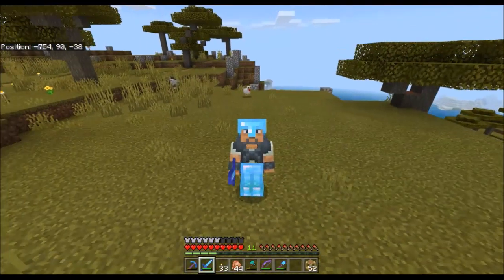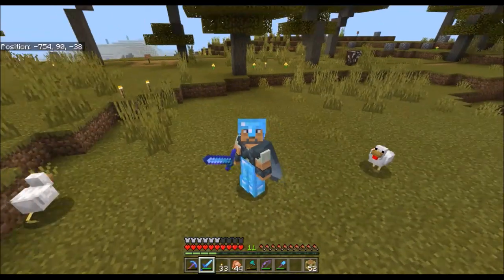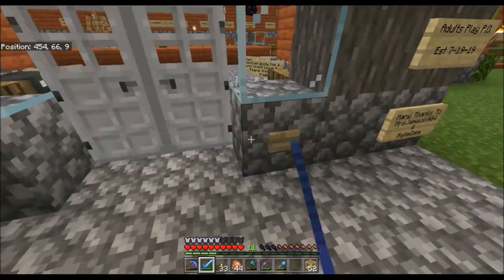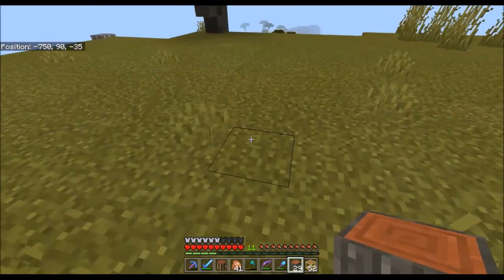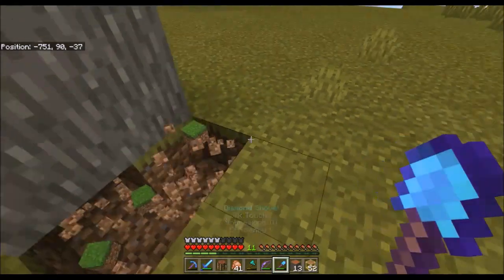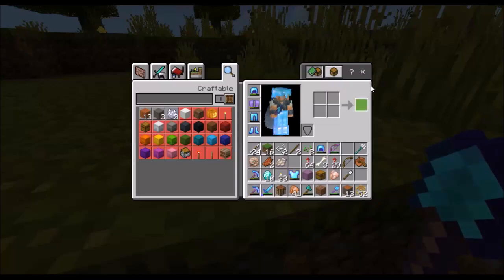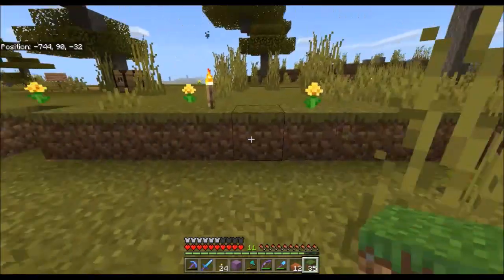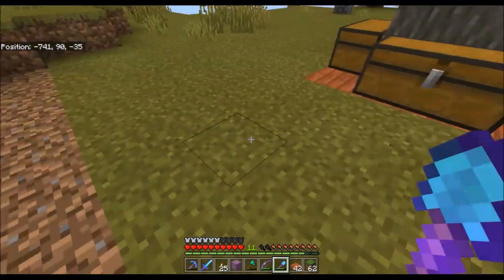Round Storage Hut and Skeleton Spawner! | Adults Play Minecraft #21 | Minecraft Bedrock SMP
Adults Play Minecraft Season 1 Episode 21 - Round Storage Hut and Skeleton Spawner!
In this episode, I completed the first building of the hilltop fort, a round storage building! It's kind of like a yurt. But that's not all, I discovered a skeleton spawner! Find out what happened!

Adults Play Minecraft is a survival multiplayer (SMP) server started to show that adults can indeed play Minecraft! It's based on the Minecraft Bedrock edition 1.12. Join us as we create this amazing world!

I now have a Discord server! Check it out and join